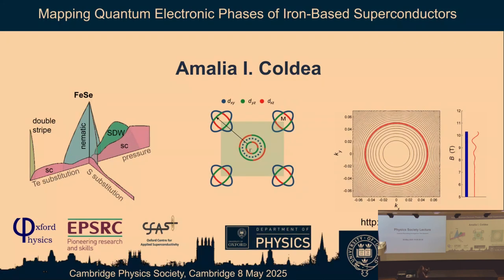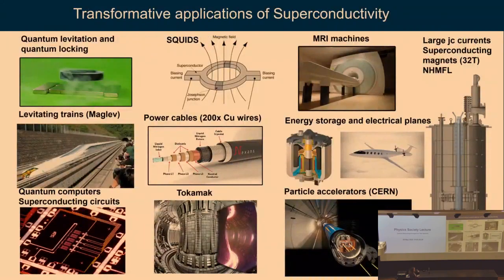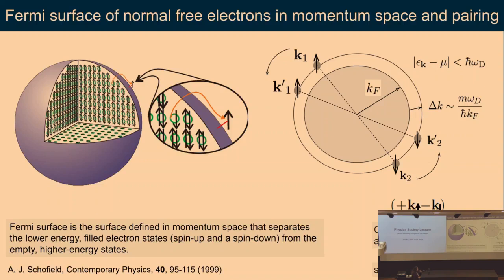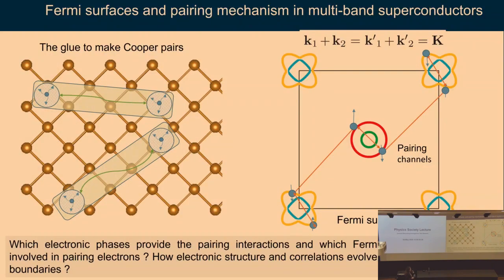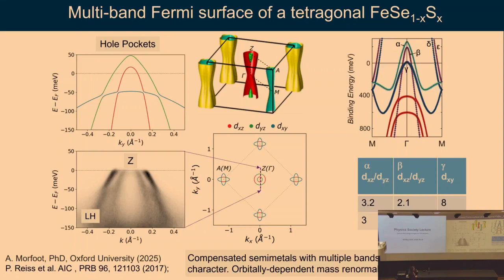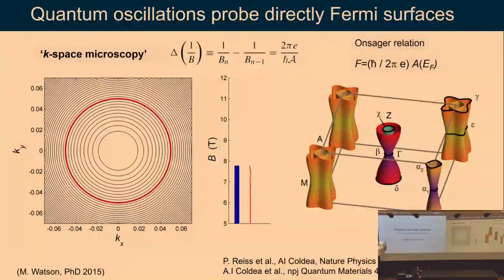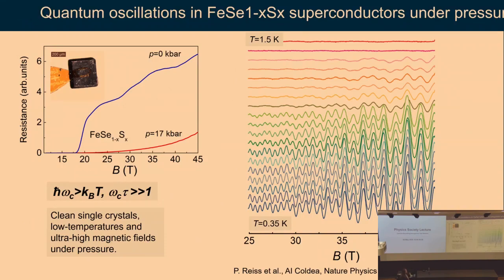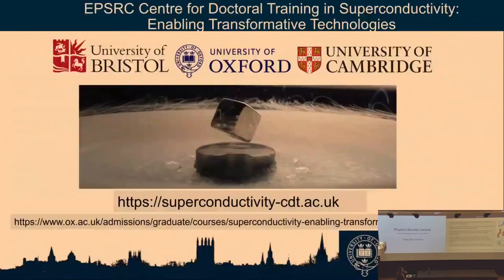"Exploring the Quantum World of Superconductors" - Amalia Coldea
Abstract:
Superconductivity is a unique quantum phenomenon observed in certain materials that exhibit zero electrical resistance below a critical temperature and simultaneously expel magnetic fields below a critical magnetic field. While conventional superconductors can be explained by the formation of electron pairs mediated by electron-phonon interactions, novel quantum material, such as iron-based superconductors, exhibit unconventional superconductivity driven by strong electron correlations. These correlations lead to complex phase diagrams featuring intertwined electronic phases, such as nematic, magnetic, and superconducting states, making it challenging to identify the precise glue that binds electrons into pairs and to define clear pathways for enhancing the critical temperature.

High magnetic fields serve as powerful tools to investigate iron-based superconductors by suppressing superconductivity above a certain field strength and revealing competing or hidden quantum phases at very low temperatures. These studies, often conducted under extreme conditions and coupled with applied pressure, provide direct access to the fundamental properties of quantum materials. Our work maps experimental Fermi surfaces via quantum oscillations and quantifies the effects of electronic correlations through the effective masses of quasiparticles, as well as the role of critical fluctuations near the nematic critical point.
This talk introduces the fundamental principles of superconductivity and its remarkable applications, highlights the role of electronic correlations in shaping its behaviour, and presents insights gained from high-field experiments using various tuning parameters to disentangle competing electronic phases. Such experimental investigations are essential for identifying the key ingredients needed to accelerate the development of theoretical models aimed at enhancing and engineering high-temperature superconductivity.

Bio:
I am the Group Leader of the Quantum Matter in High Magnetic Fields, I am a Senior Research Fellow at Somerville College, Oxford and a Fellow of the American Physical Society.

I am a Co-Director of the Superconductivity CDT and I represent the Oxford Superconductivity and I am a Co-Director of the Oxford Centre for Applied Superconductivity (CFAS) in Physics. Since 2011 I have been organizing the Oxford Symposium on Quantum Materials combined with an expert visitor programme both funded by the EPSRC as well as a Cafe Scientifique of Quantum Materials dedicated to open discussions on quantum materials. I recently co-organized Science and Techology in High Magnetic Fields in Oxford  to bring together the scientific community and industry interested in the development and access to high-magnetic fields.

Previously, I held independent research positions funded by the EPSRC through a Career Accelaration Fellowship at the University of Oxford and a Royal Society Dorothy Hodgkin Fellowship at the University of Bristol and University of Oxford. I was Departmental Lecturer and Post-Doctoral Research Assistant at the University of Oxford, after my PhD in Oxford at the Queen's College. I was a member of the Superconductivity Group Committee of the Institute of Physics, and the SelCom, EuroMagnet II Selection Committee for access to the high magnetic fields facilities in Europe.

I was awarded prestigious prizes such as the Fellowship of the American Physical Society 2023 for "pioneering studies of the electronic structure and the nematic and superconducting orders of iron-based superconductors, using quantum oscillations, photoemission, and other techniques", Brian Pippard Prize 2019 on Superconductivity from the UK Institute of Physics  for significant contribution to superconductivity and the EuroMagnet Prize 2011 for research in high magnetic fields to understand iron-based superconductors.

For many years my part-time research work  was combined with raising my two children together with setting up new laboratories to advance our research. I encourage young people, in particular young women, to consider Physics as a fulfilling career.

CUPS - Cambridge University Physics Society

We are a student-run university society organising scientific talks and other events for our members and public. CUPS is all about the physics you don't do in your degree.